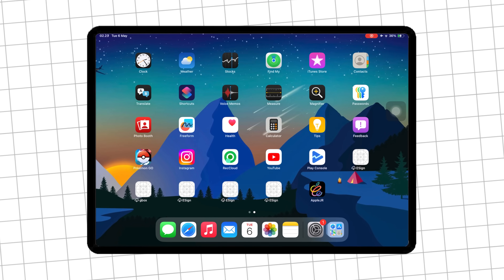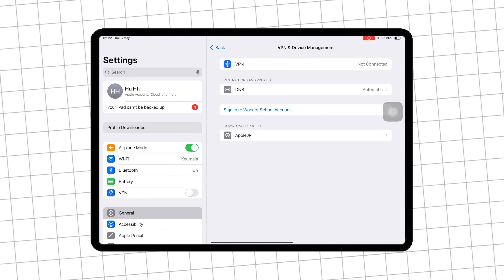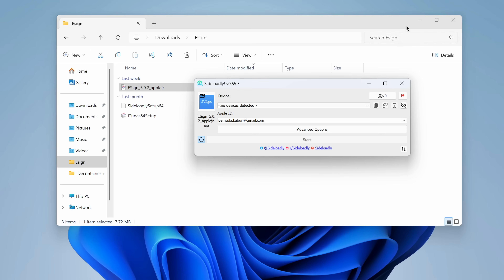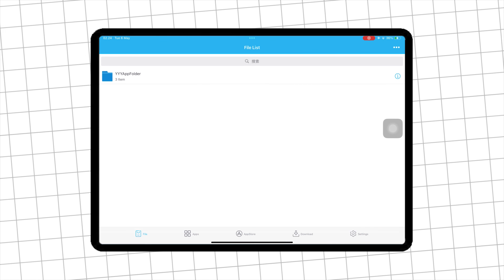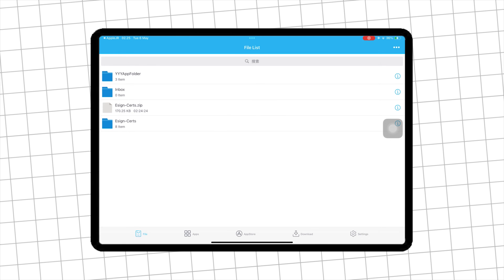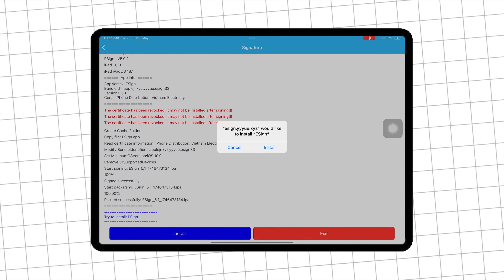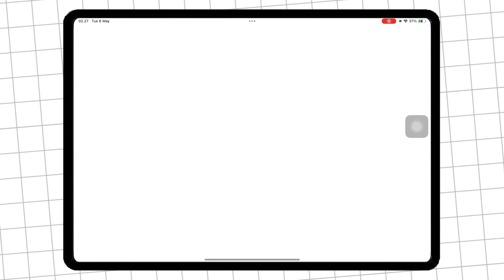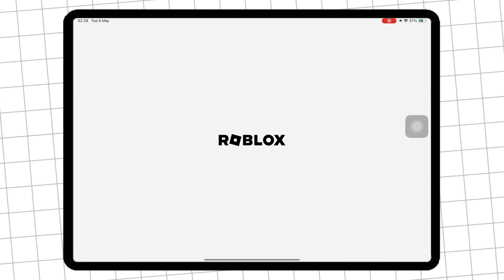Esign NEW Method | Install IPA Files on iPhone/iPad FIX Revoke!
NEW Method! Learn how to install IPA files on iphone or ipad and fix revoke certificate unable to verify or unable to install esign. new method esign on ios with no revoke. install ipa files on ios using esign. install esign on iphone with no revoke! new certificate p12 esign for ios.

🚀 Esign 2025 NEW Method – Install IPA Files on iPhone/iPad and FIX App Revoke Permanently! 🔒

Tired of apps getting revoked on your iOS device? In this video, I’ll show you the latest Esign method to install IPA files on iPhone or iPad and make them revoke-free! No jailbreak, no certificate needed – fully updated for 2025.

✅ What you’ll learn in this video:
How to use Esign to install IPA files easily
FIX the revoke problem once and for all
Step-by-step setup guide (safe & easy)

how to install esign on ios 18,
how to install esign on ios 2024,
how to install esign on ios,
how to install esign ios free,
how to download esign on iphone,
install ipa files on iphone no pc,
how to install ipa file on iphone pc,
how to install ipa file on iphone no computer,
install esign on ios no revoke,
install esign 2025,